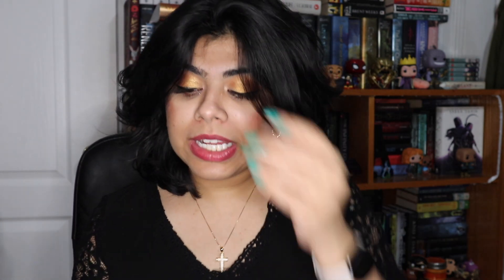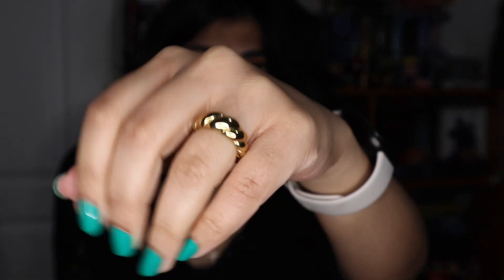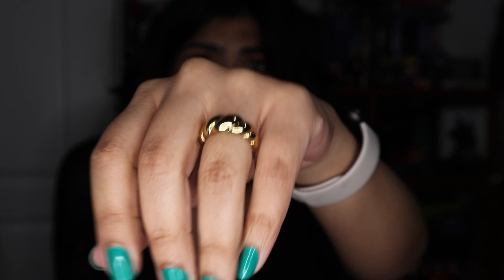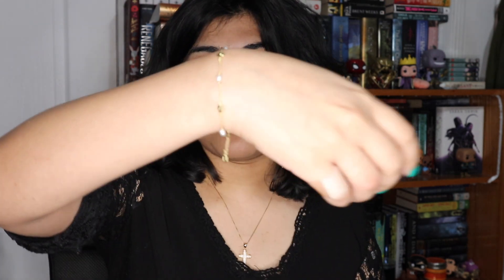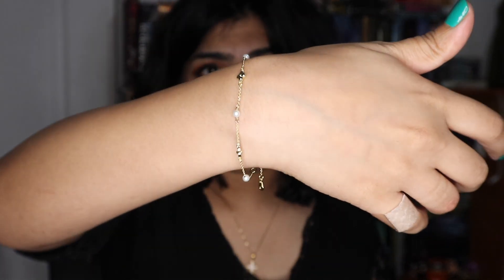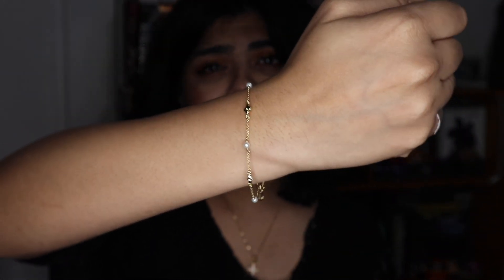Another Book Haul | Anticipated Reads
Thank you Ana Luisa for sending some of your amazing products my way.

The perfect jewelry gift awaits! 💎🕒

Love, Ansu